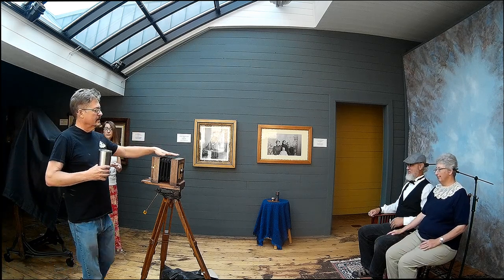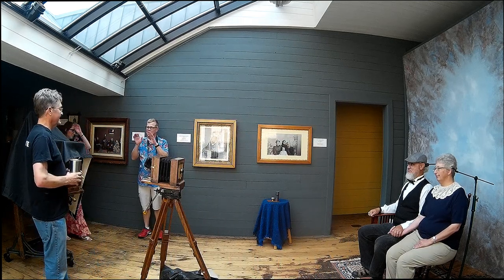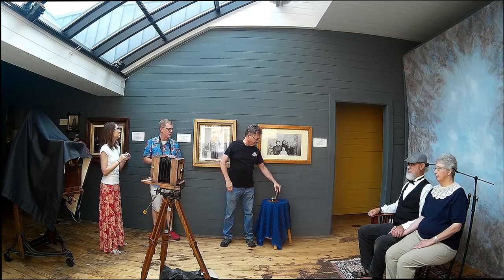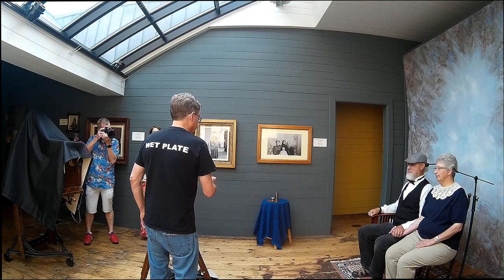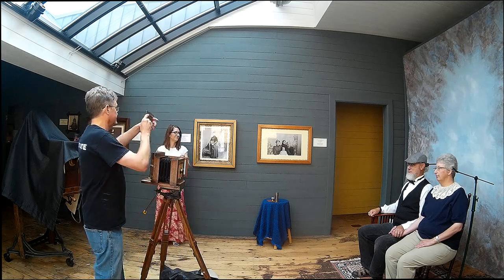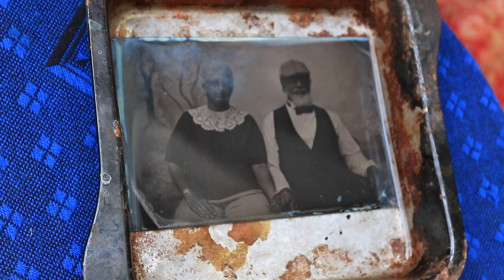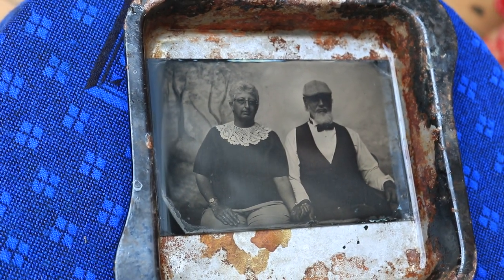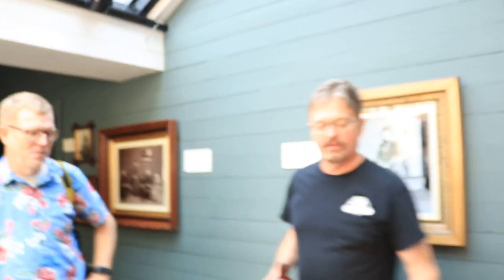H.H. Bennett Studio Tintype Photo Experience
7-25-18
Get a tintype photo at H.H. Bennett Studio in the Wisconsin Dells. Photographer David C. Rambow will bring 19th Century photography alive for you with a photo to cherish forever.  Book your sitting now!